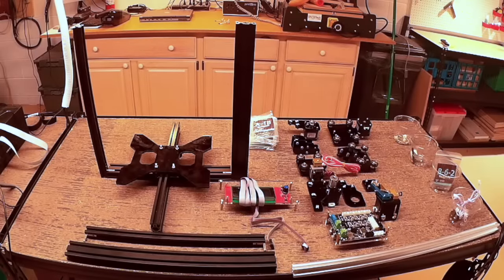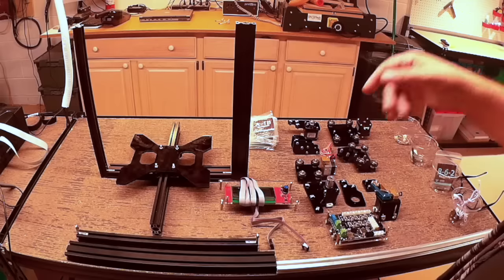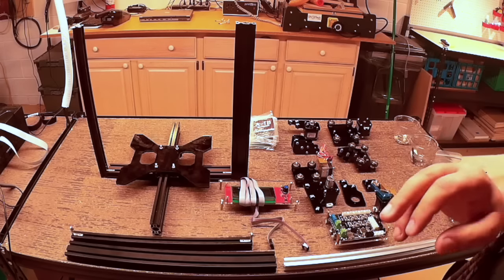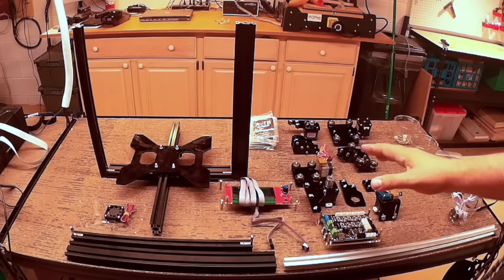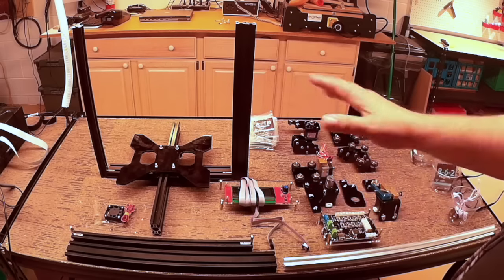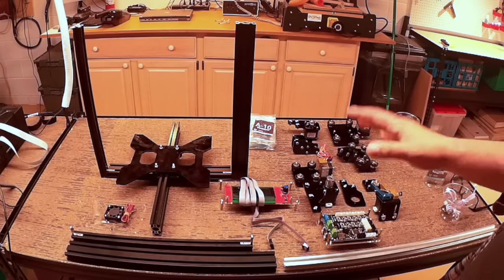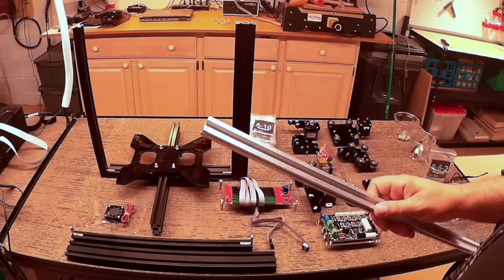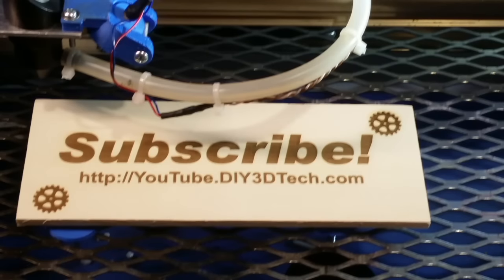Tarantula 3D Printer - vBlog Update and DIY Kit Building Tips!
for more information on this and many other projects!  As in this episode we will be doing a vBlog about the Tevo Tarantula 3D Printer build as well as sharing Pro-Tips on building DIY kits!